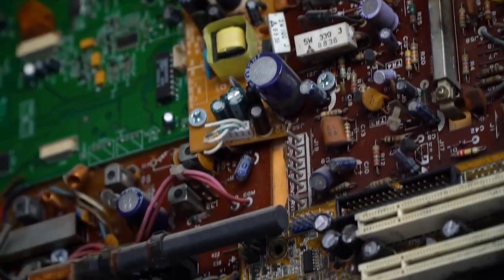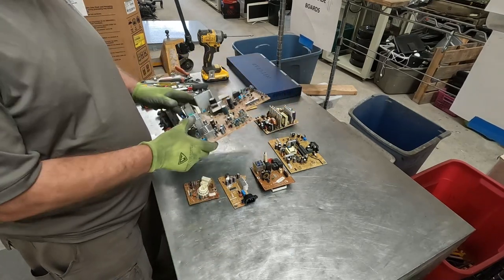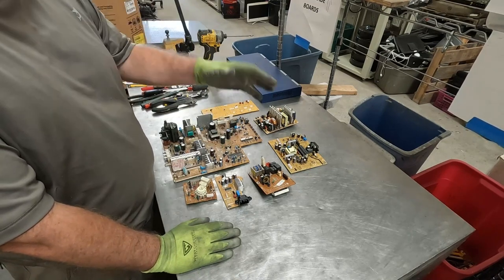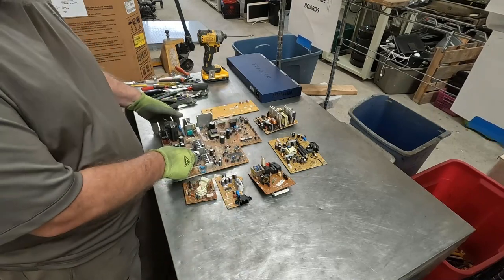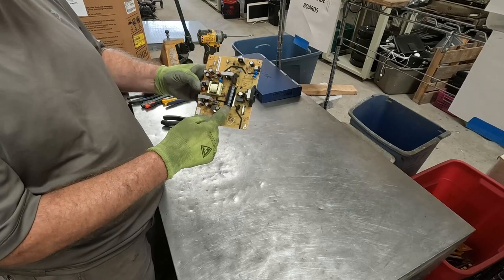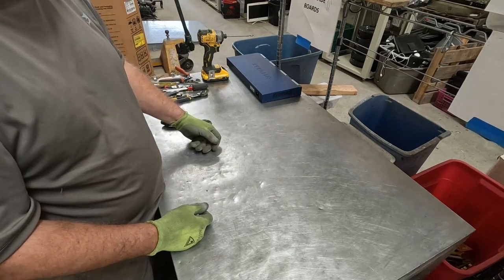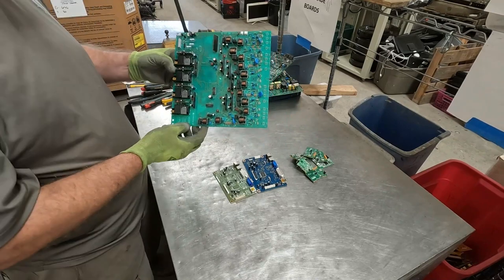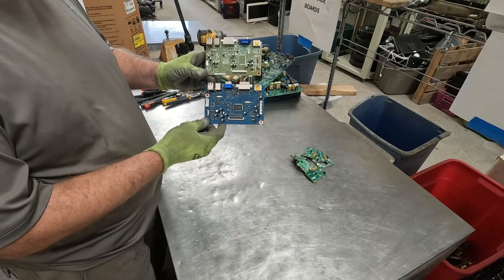Ewaste Scrapping - Low and Mid Grade Circuit Boards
Another in the series dedicated to printed circuit board identification.  This time Shark Scrapper is helping you identify low and mid-grade boards.

Shark Scrapper eBay store for items found: